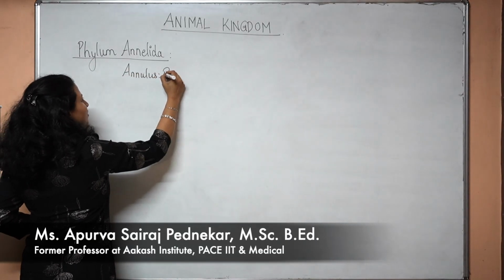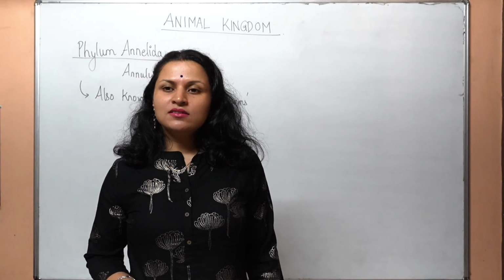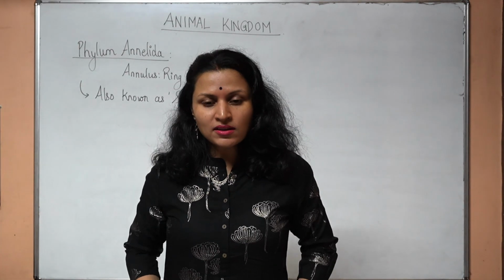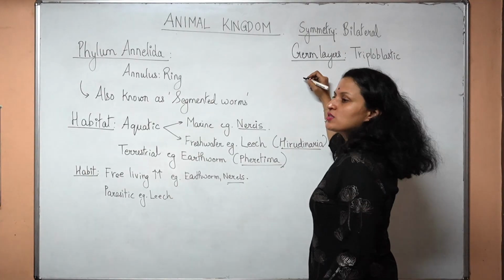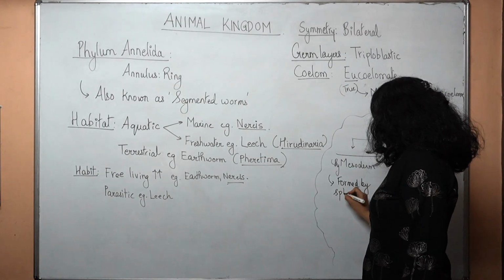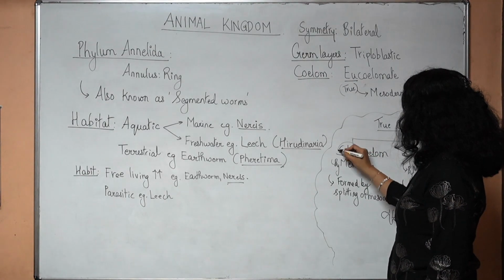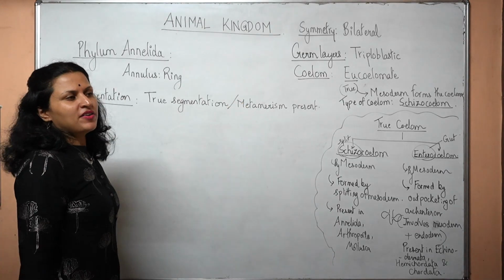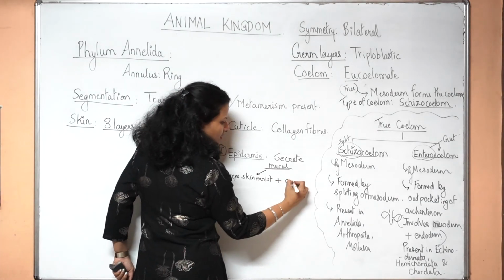Phylum Annelida: General Characteristics - I | Animal Kingdom | NEET | Part 28